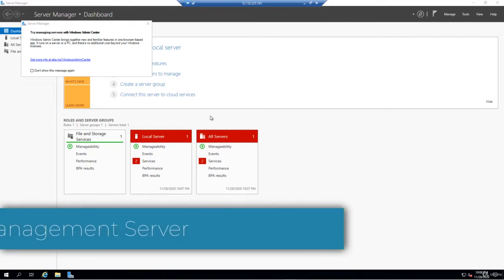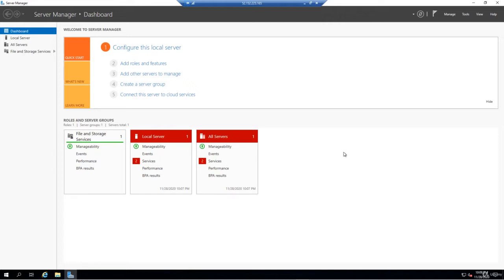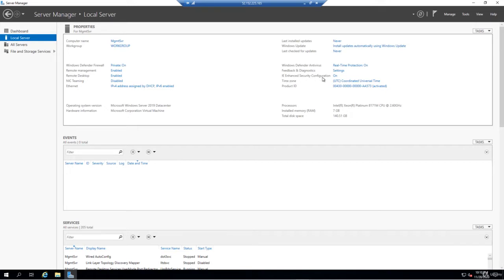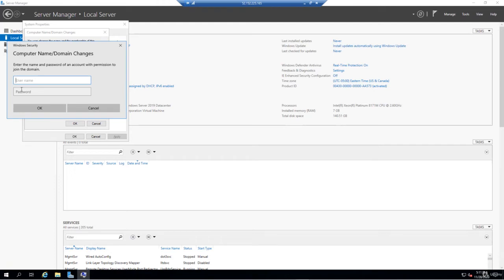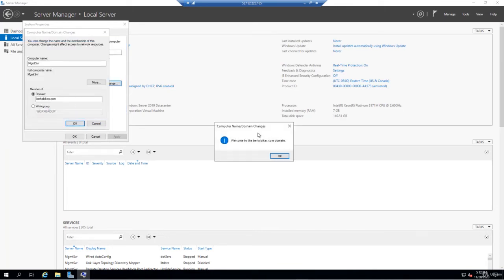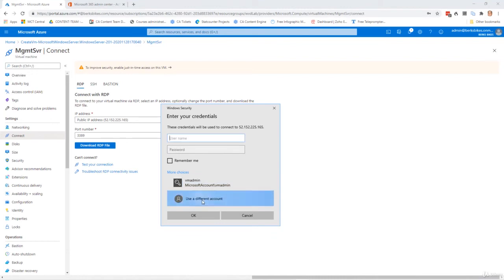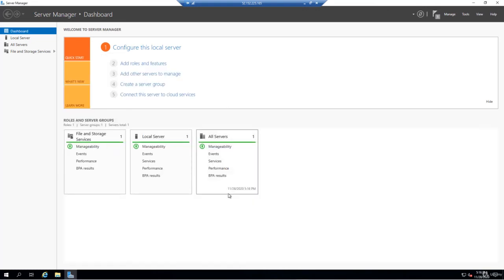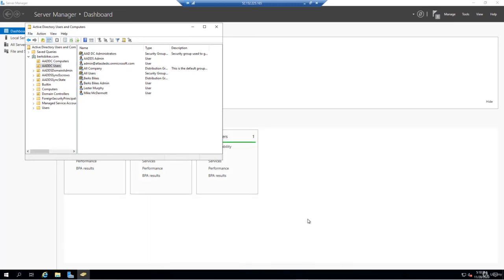7 Configure Management Server